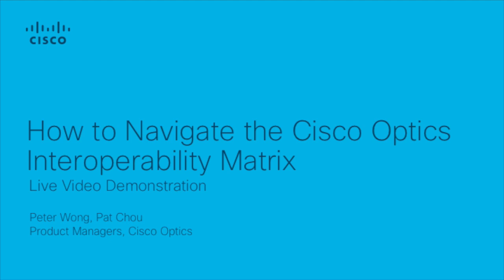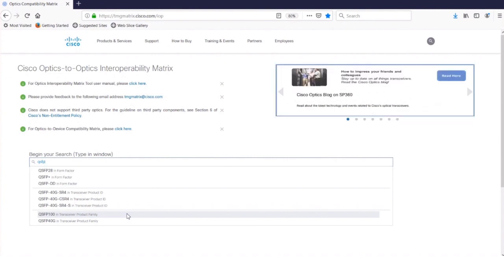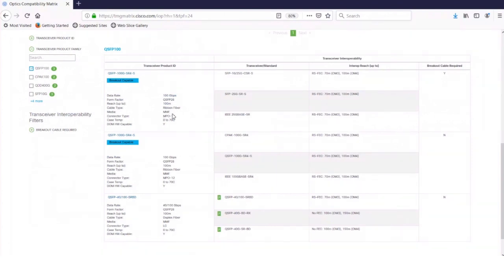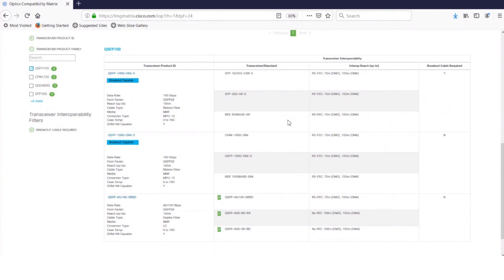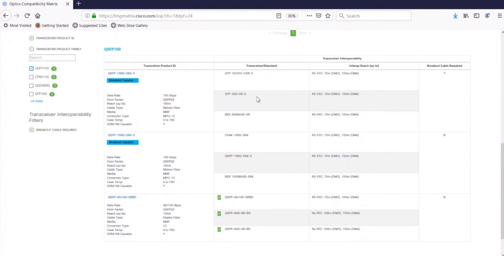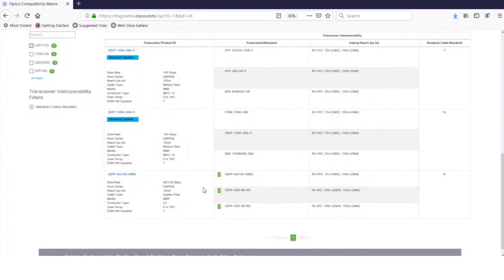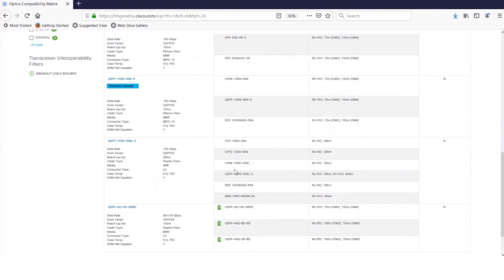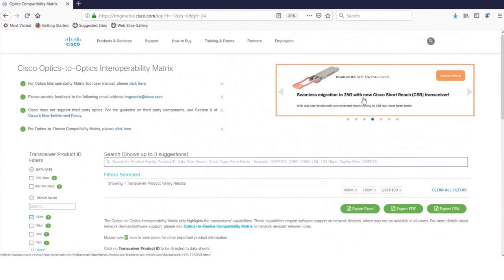Introducing the Cisco Optics Interoperability Matrix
In this demonstration, members of the Cisco Optics product marketing team show you how to navigate the new Cisco Optics interoperability matrix.